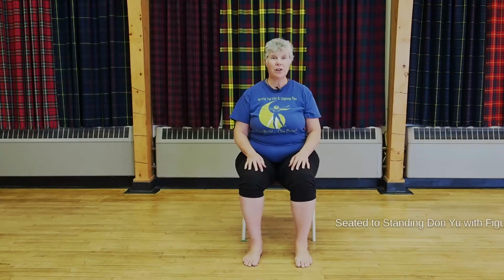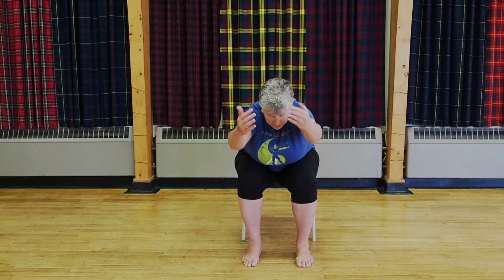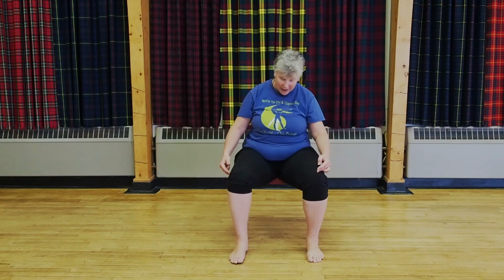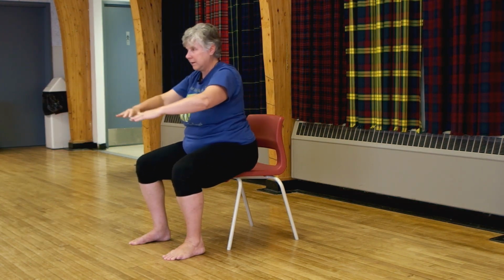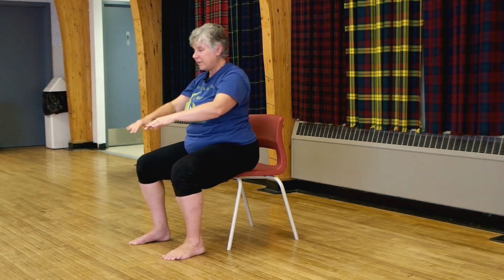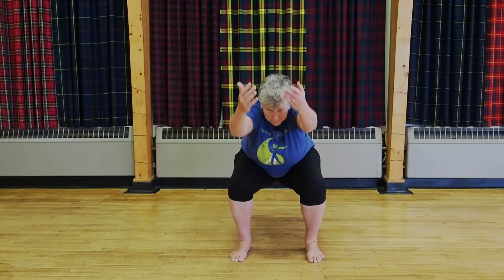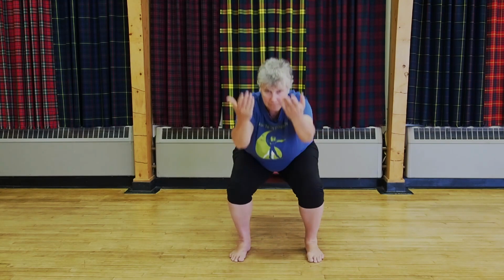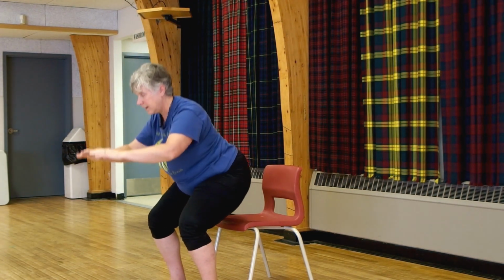Seated to Standing Don Yu With figure 8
The Figure Eight pattern is a very powerful way to link up the energy flow in the body.  This pattern is used in many movement patterns around the world.   In Tai Chi the pattern is repeated throughout the movements and the sets.  In this exercise we exaggerate the form to see where it fits and to change the feel of the movement.  Once this is comfortable, figure eights can be experienced throughout the set without the exaggeration.